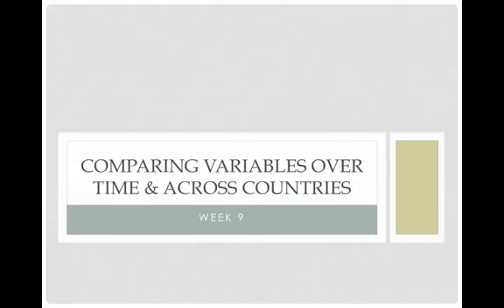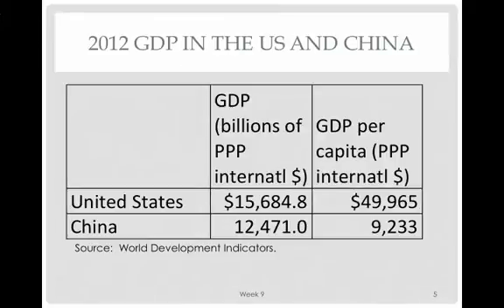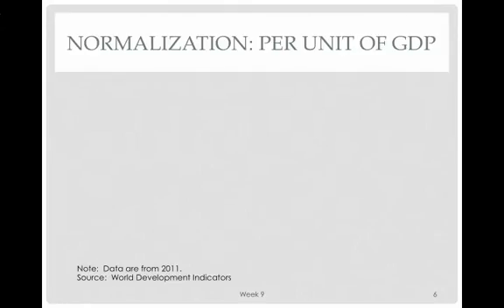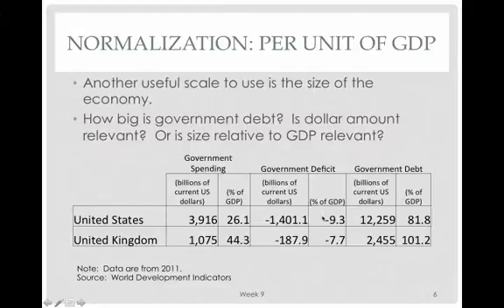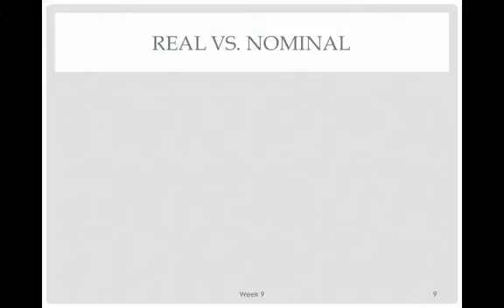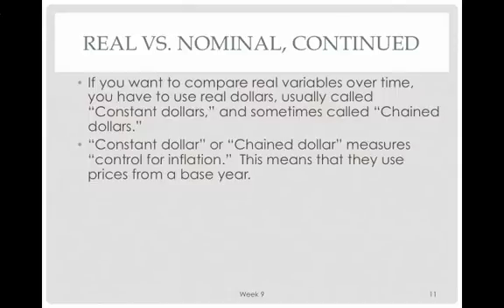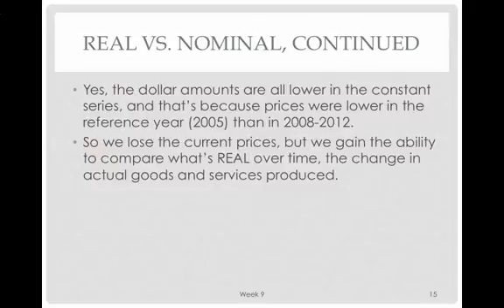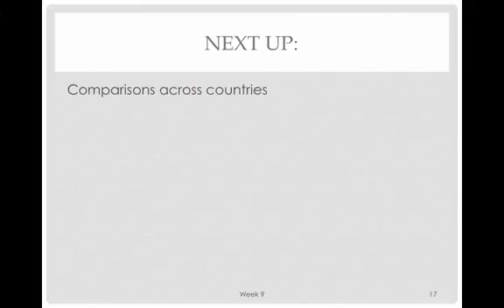Lecture - Comparing Across Countries & Over Time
Table of Contents:

00:00 - Comparing variables over time & across countries
00:08 - comparisons work better when we use. . .
00:42 - Normalization: defined
01:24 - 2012 GDP in the US and China
02:20 - Normalization: per unit of GDP
03:55 - Normalization: per relevant population
04:14 - Normalization:  think about what makes sense
04:49 - Real vs. Nominal
05:10 - Real vs. Nominal, continued
05:46 - Real vs. Nominal, continued
06:41 - How it is done
07:18 - Real vs. Nominal, continued
07:35 - Real vs. Nominal, continued
10:10 - Real vs. Nominal, continued
10:33 - Real vs. Nominal, conclude
11:00 - Next up: